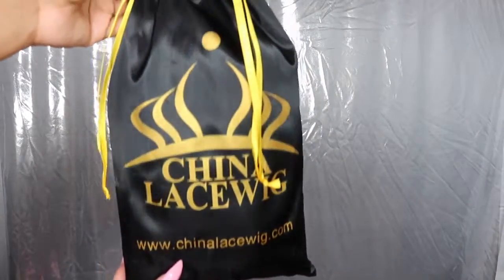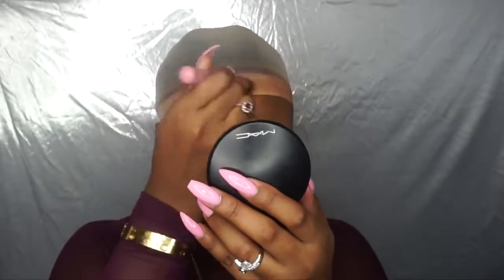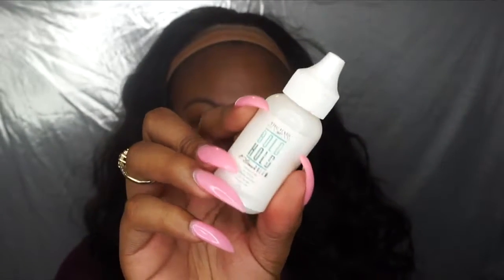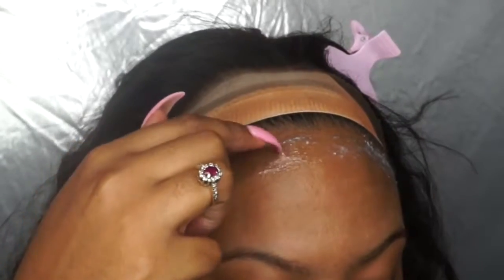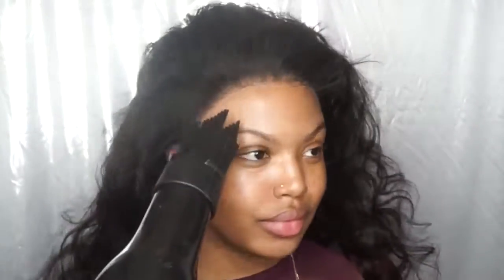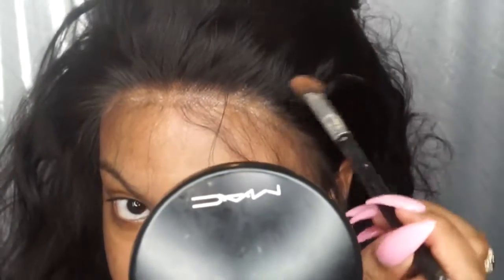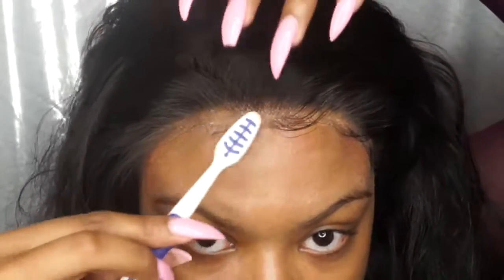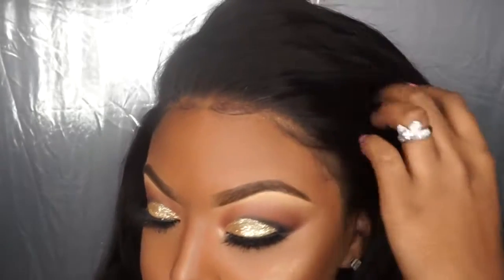How To Install Your Lace Front Wig With Glue FT Chinalacewig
Chinalacewig Anniversary Sale
1.Over $99  get  $5 code:CAS5
  Over $199 get $10 code:CAS10
  Over $299 get $15 code:CAS15
  Over $399 get $30 code:CAS30